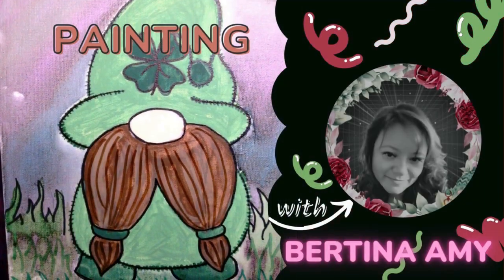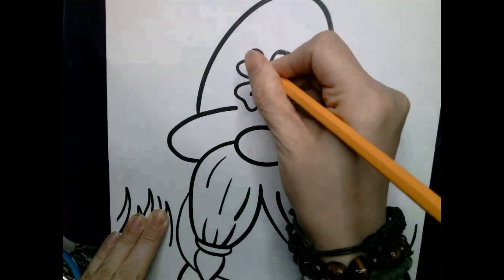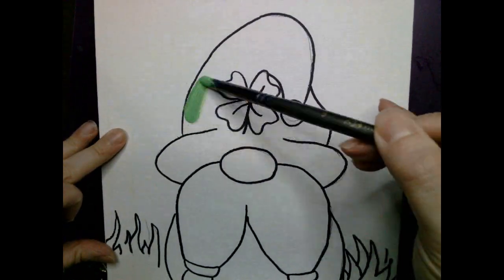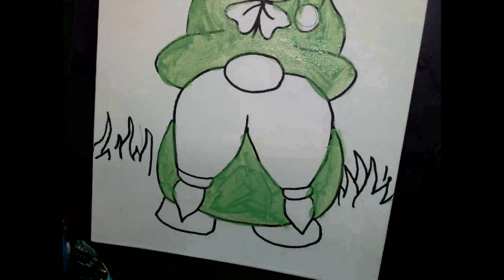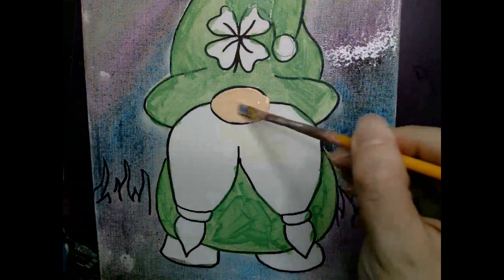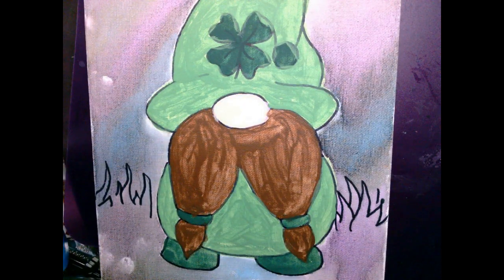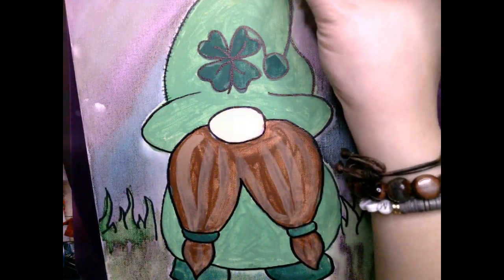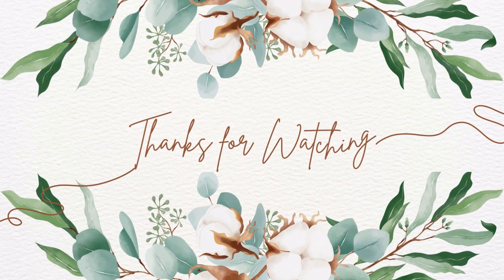DIY Experimental Lucky St. Patty's Day Gnome Mixed Media Art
Using a template, I created an experimental mixed media, Lucky St. Patty's Day Gnome Art.

Supplies used:
Watercolor
Acrylic Paints
Ohuhu Alcohol Markers
Carbon Transfer Paper